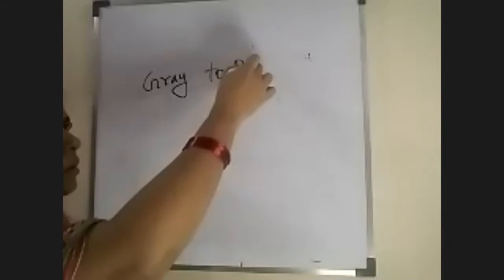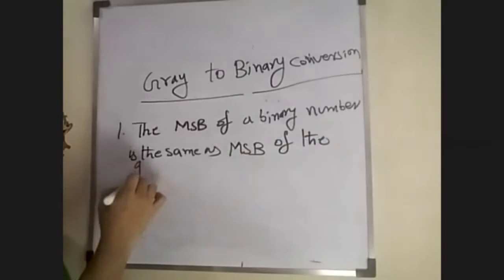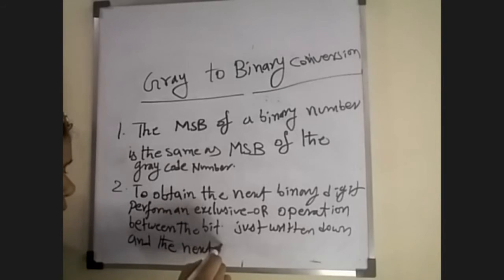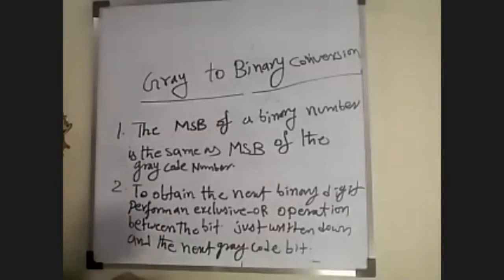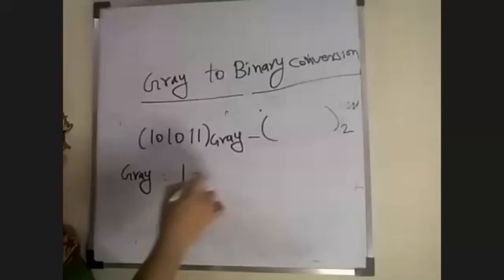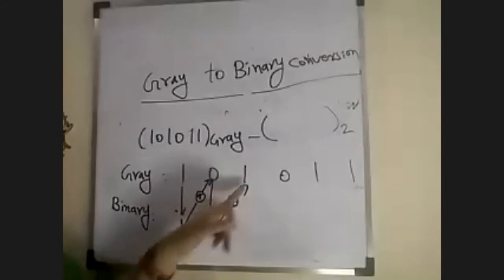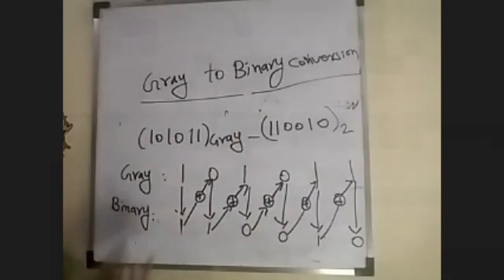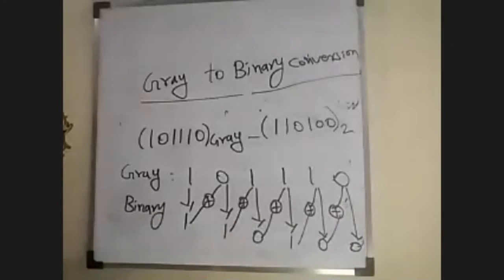Gray to Binary Conversion in Digital Logic Design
# Gray To Binary
# Gray To Binary Conversion